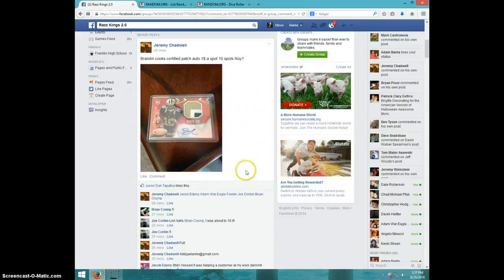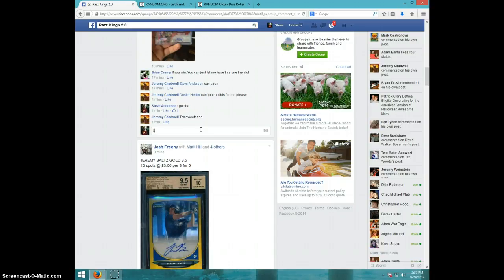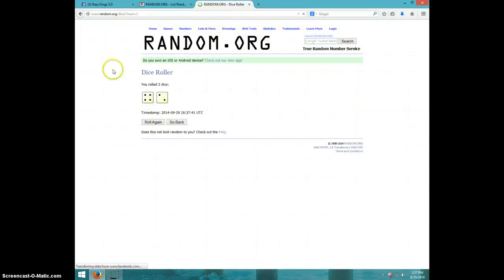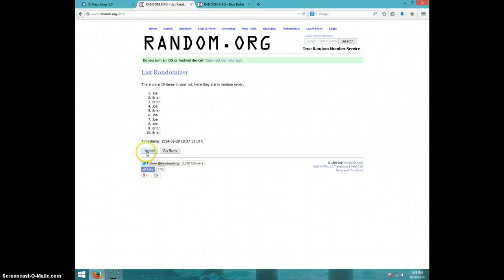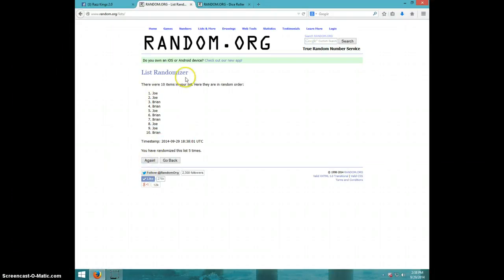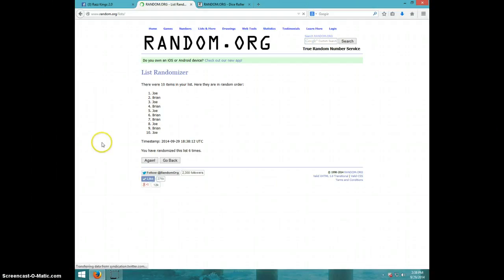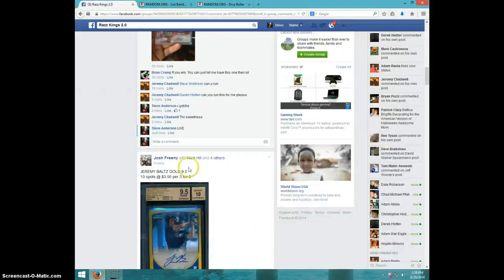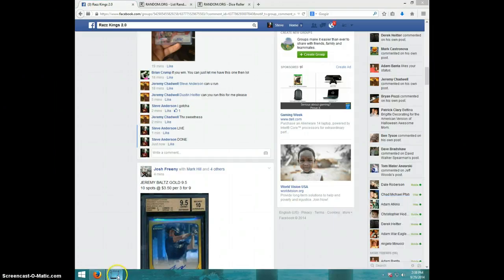BRANDIN COOKS/249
JEREMY CHADWELL